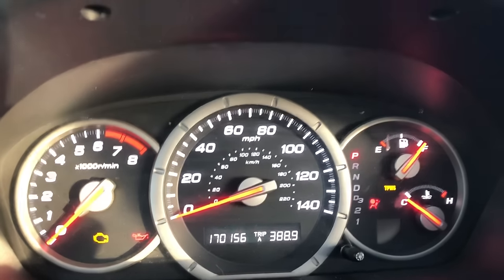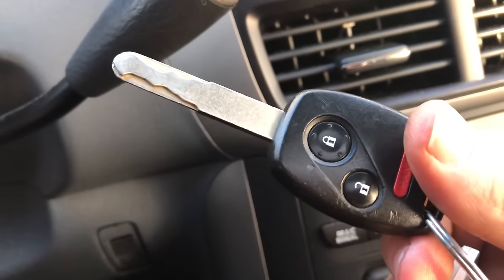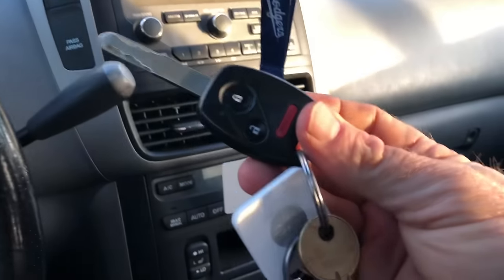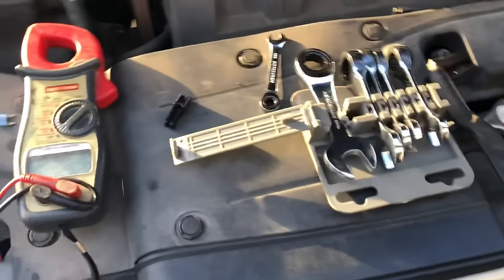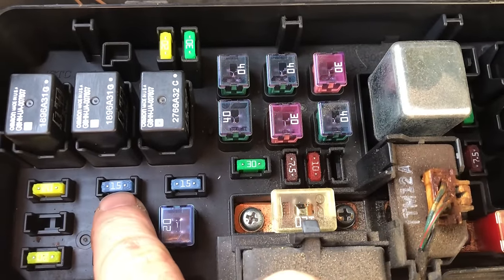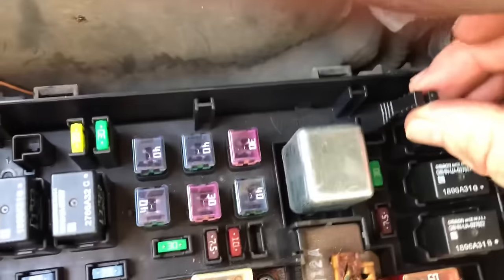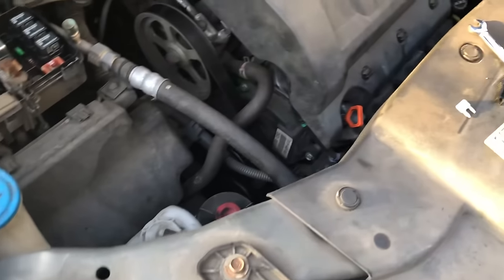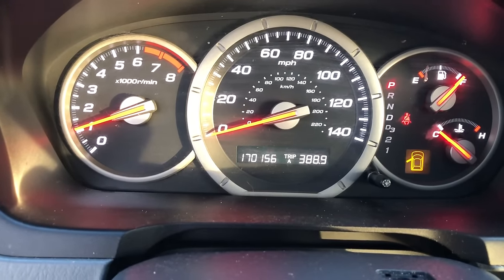Honda No Start Flashing Green Key On Dash - Easy Fix! (2024 UPDATES!)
HELPFUL LINNKS:
Replacement fuses
Purchase replacement Key on Amazon
Transmission fluid on a 2007 Honda Pilot.
—Torque specs- Drain plug 36 ft-lbs. fill plug 33ft-lbs
MATERIALS USED:
Honda genuine transmission fluid
socket set
socket extension
tire chalks
oil catch pan

After replacing the battery on my vehicle the car would not start. The problem is that in the process of changing the battery a fuse was blown. The fuse was in charge of the immobilization system.That is the system that is designed to read the ignition key and make sure that it is in fact the proper key for the vehicle. This is part of the antitheft system. Vehicles can blow fuses for several reasons. It could be a short in the wiring, moisture issues, or very commonly after working on your vehicle. Replacing the battery, replacing the starter, replacing the alternator, replacing the fuel pump, etc.
  Honda no start flashing green key on dash easy fix key – immobilizer control unit issue

Honda key problem, honda car not starting, emergency start, valet key, valet key to start car, key fob,